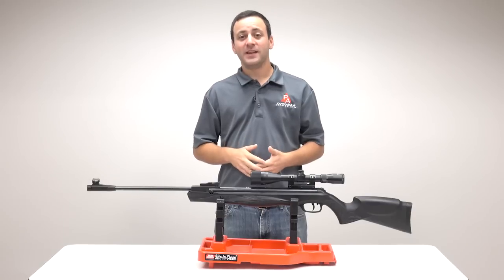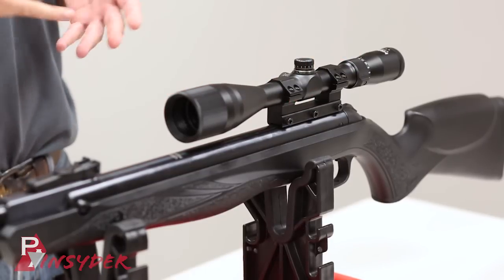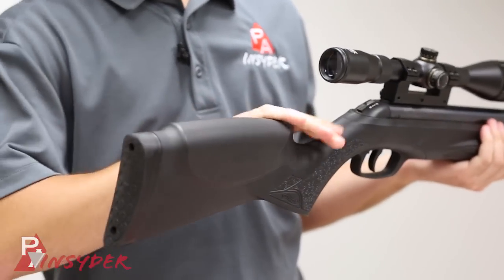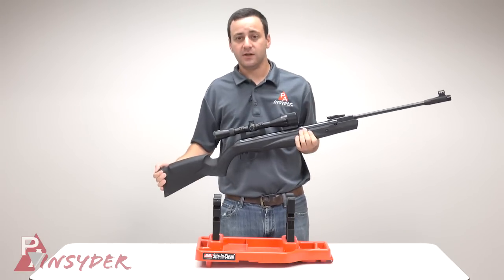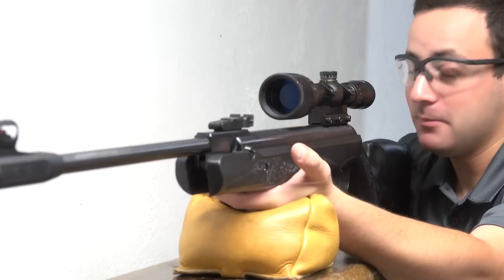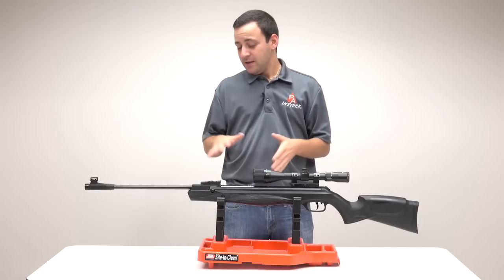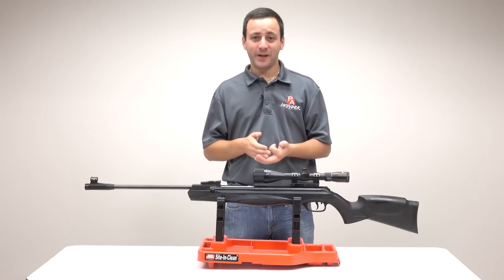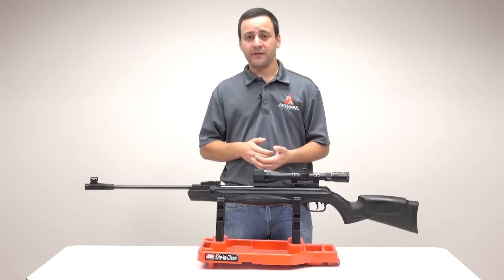Walther Parrus review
The Walther Parrus air rifle is a powerful, single-shot breakbarrel air rifle with reliable magnum velocity. This spring-piston powered rifle is the next generation of the popular Terrus model, and it's steady cocking mechanism delivers muzzle energy of up to 22 foot pounds making it ideal for small game hunting.